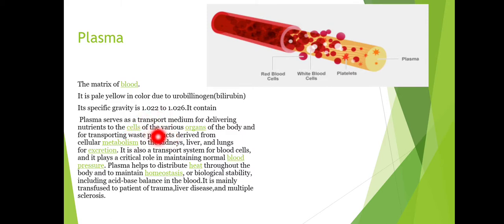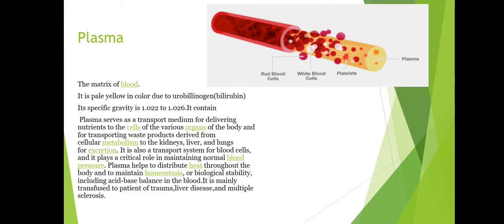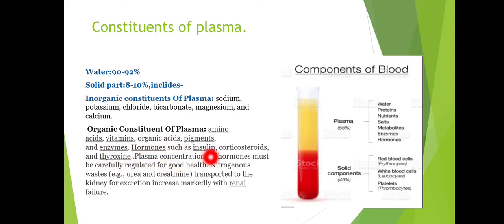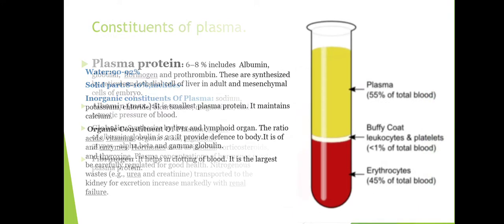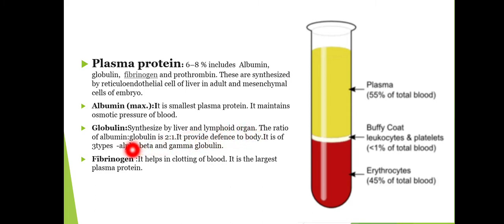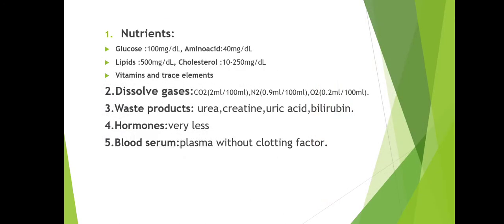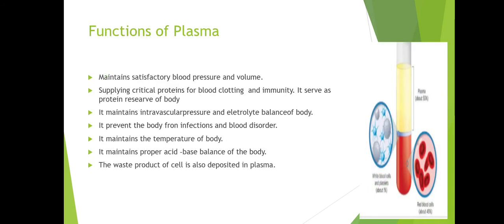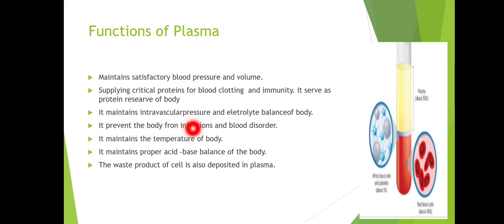Blood Plasma , its constituent and characteristics NEET CSIR NET#B.pharma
This video is all about blood plasma,plasma proteins and their function.To know what provide Plasma its pale yellow colour check the video.